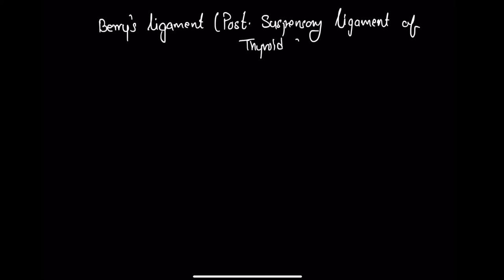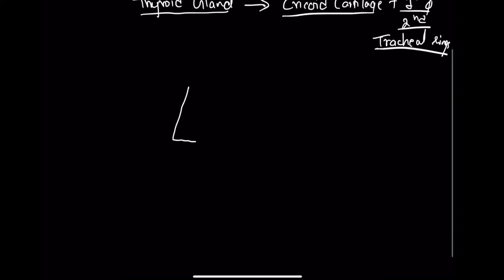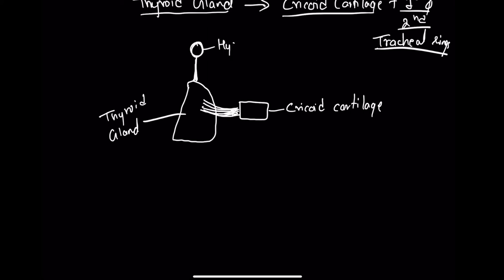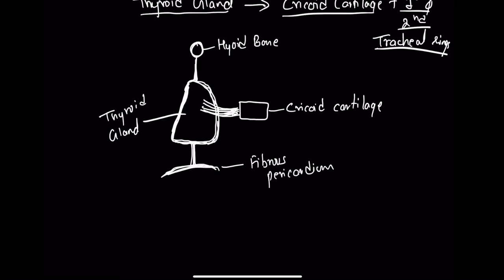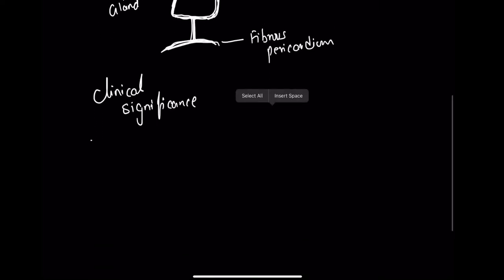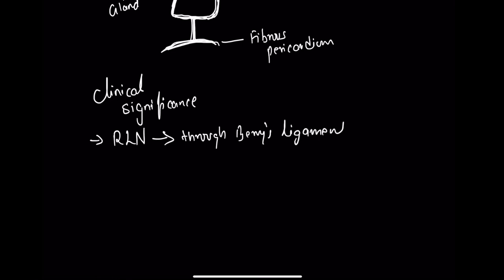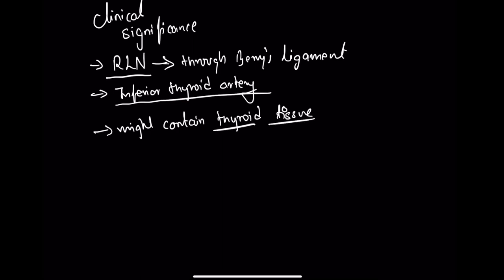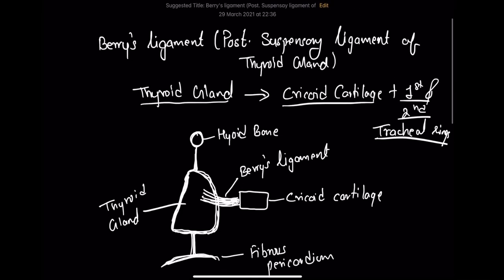Berry’s ligament (With clinical significance)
Learn about Berry’s ligament/Suspensory ligament of Thyroid gland with some clinical significance.